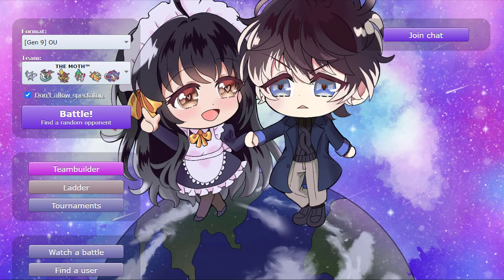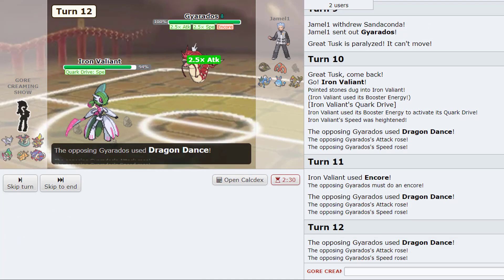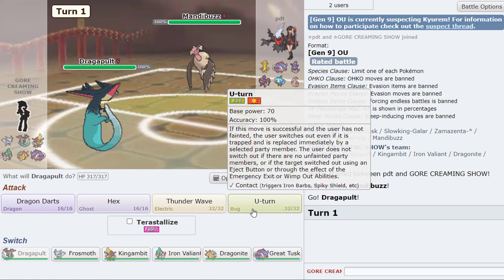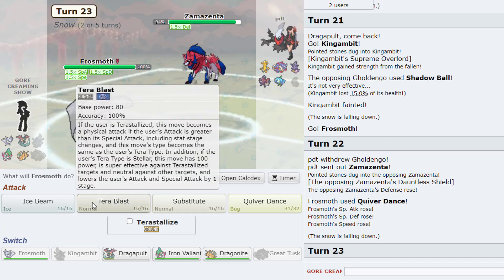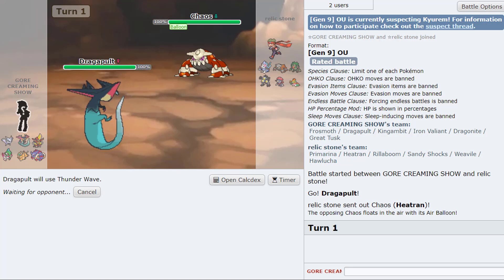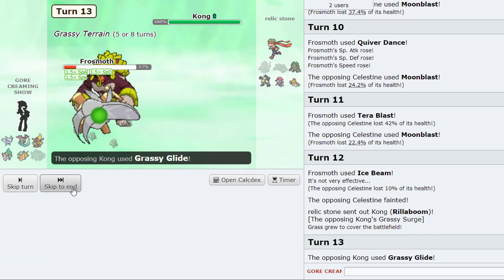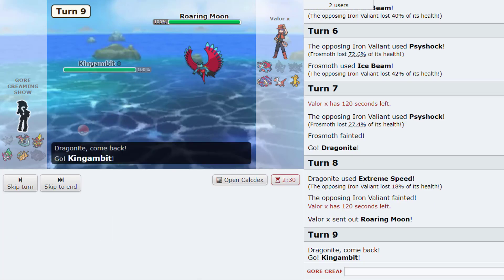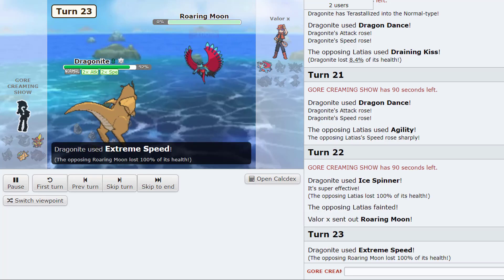POKEMON SHOWDOWN LIVE【GEN 9 OU】FROSMOTH TO TOP 500 OU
if pdt watches my channel i'm so sorry